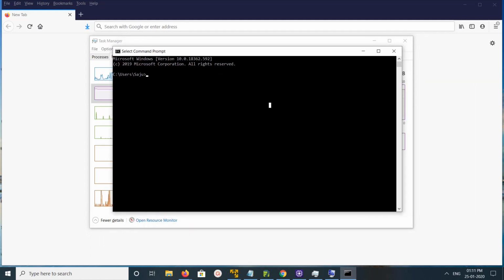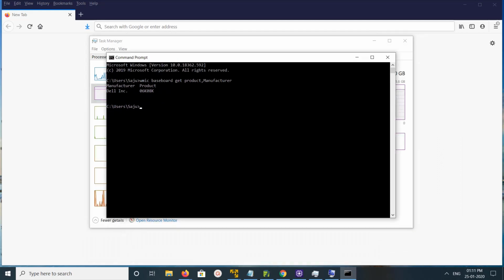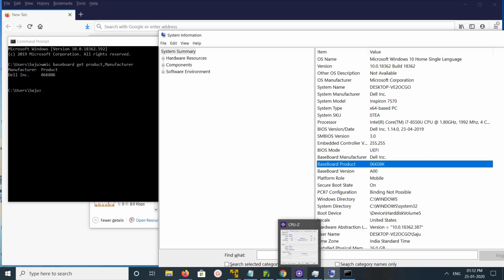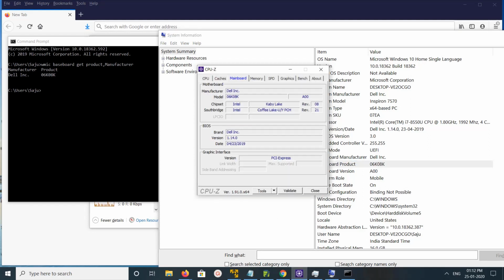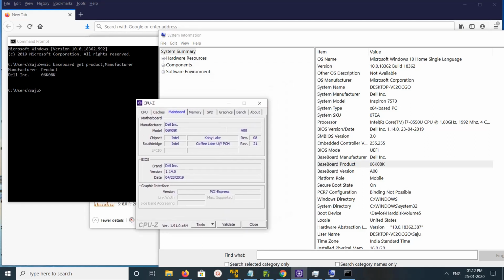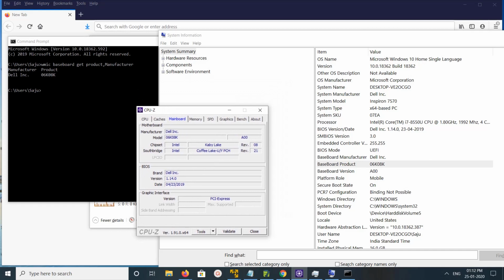How to Check your Motherboard's Model Number and Company Name Windows 10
How to Check your Motherboard's Model Number and Company Name Windows 10 Manufacturer